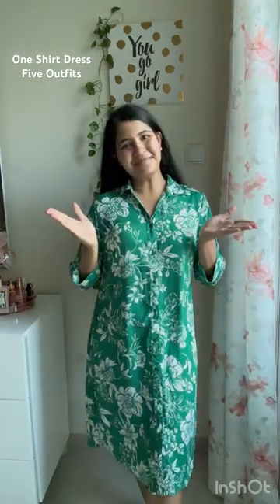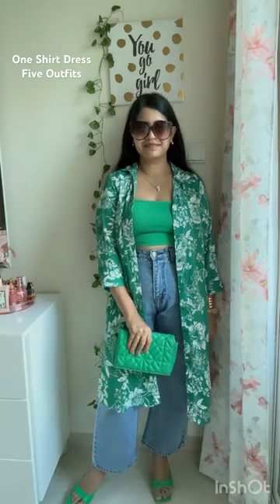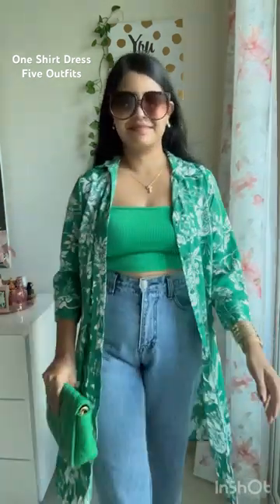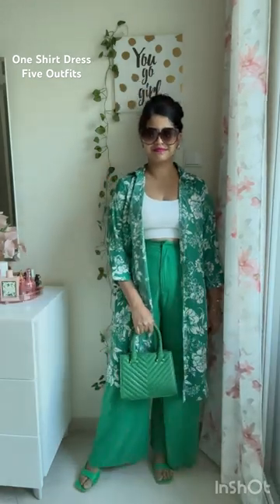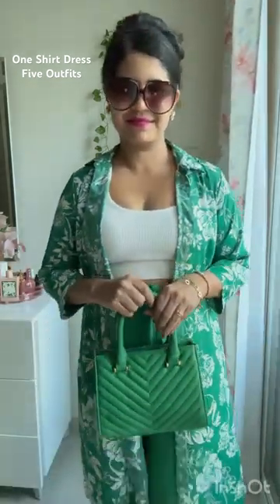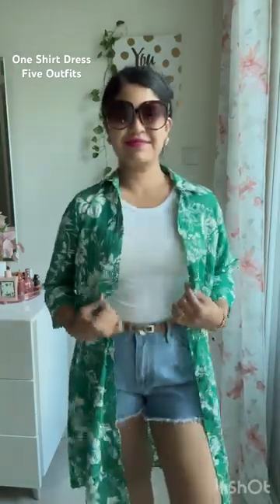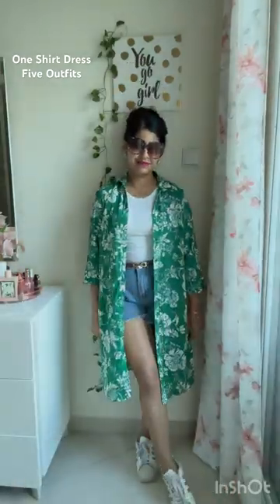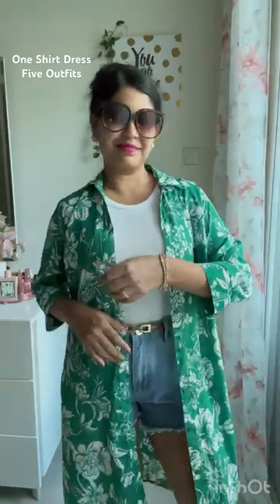How to style one SHIRT DRESS in FIVE Ways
In today’s video, I have shared five outfits using one shirt dress.

Take Care